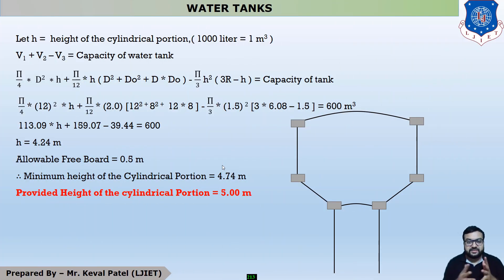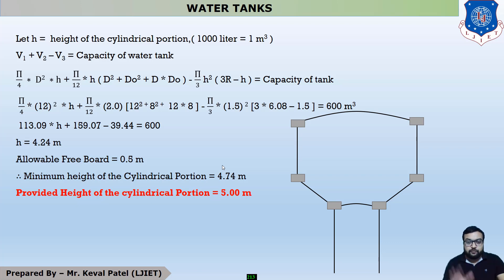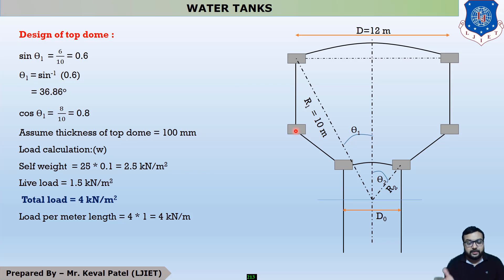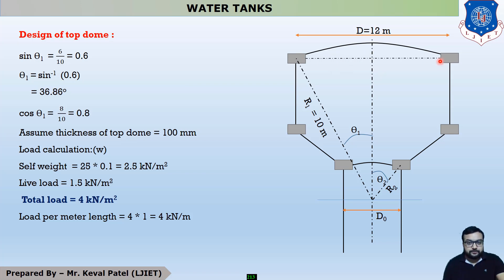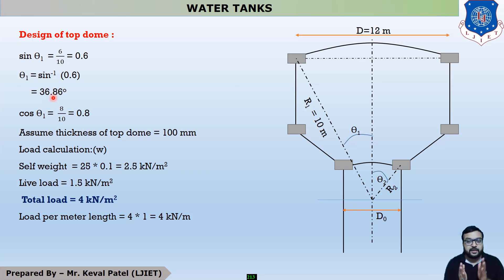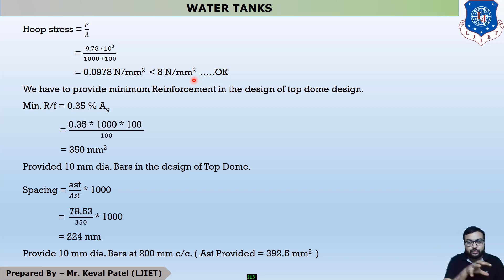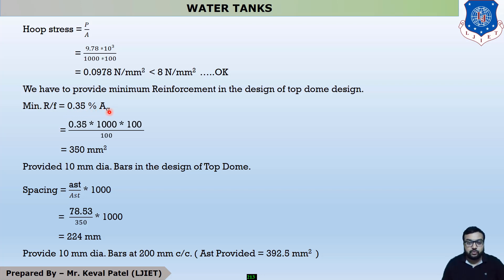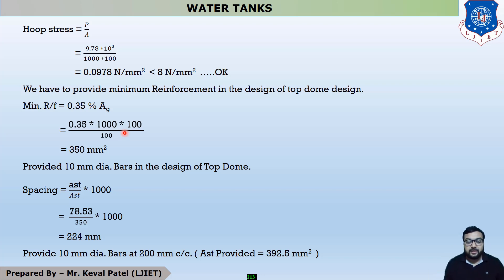Lec-40_Design of Intze water tank_II | Design of Reinforced Concrete Structures | Civil Engineering